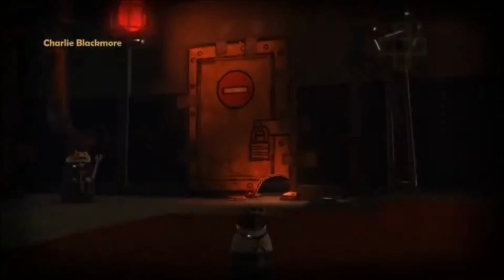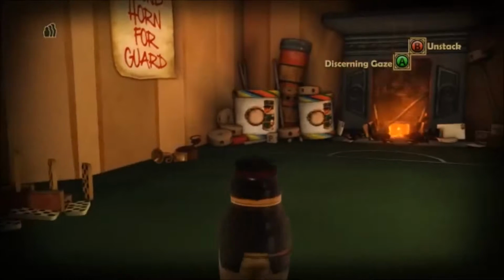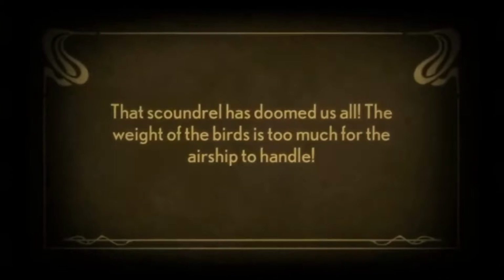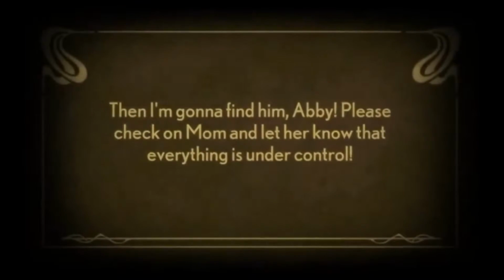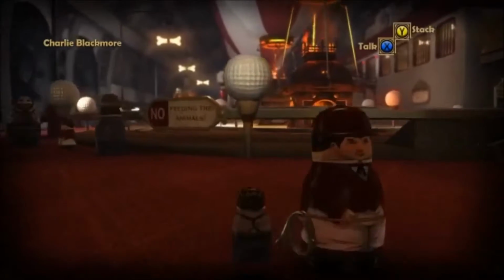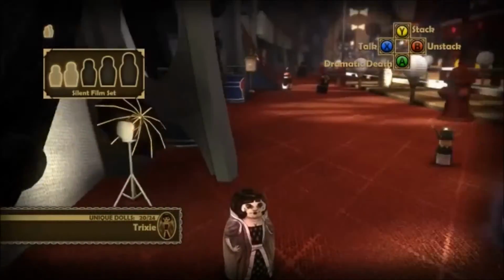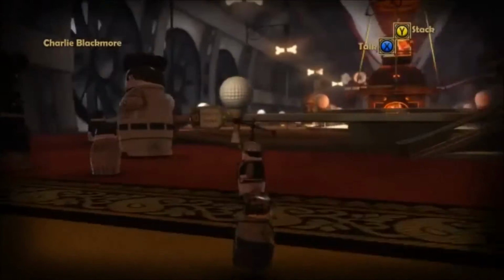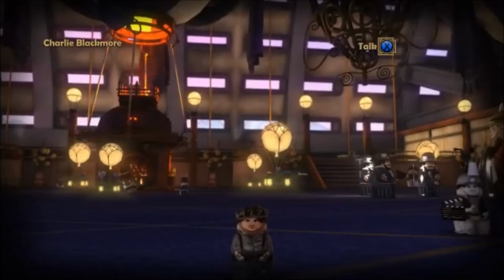Stacking - Episode 6: So Long And Thanks For All The Fish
We finish up on the Zeppelin of Consequence! We save the remaining ambassadors and ensure that the summit to end child labor goes off without a hitch.

Challenges Solved:
Open the Gate
Break Out of the Brig
Stop that Car

Achievements/Trophies Earned:
Airship Adventurer
Doll Connoisseur